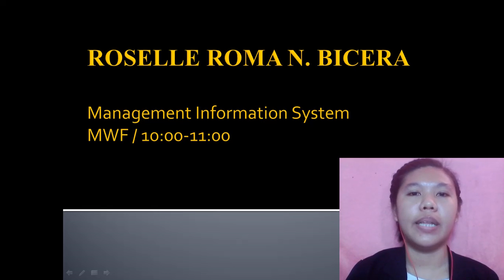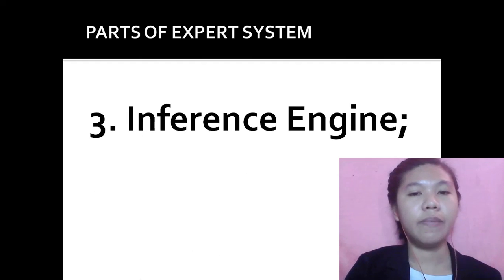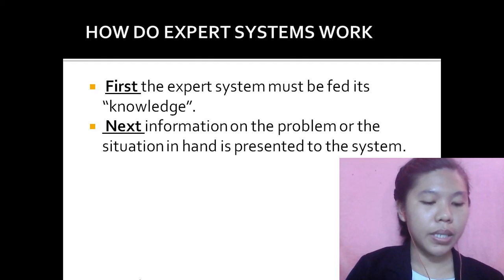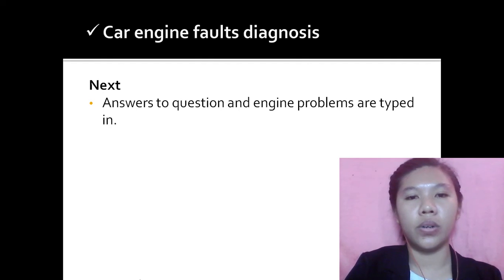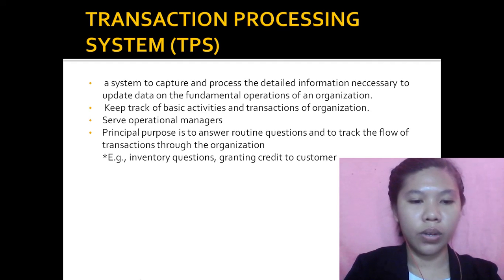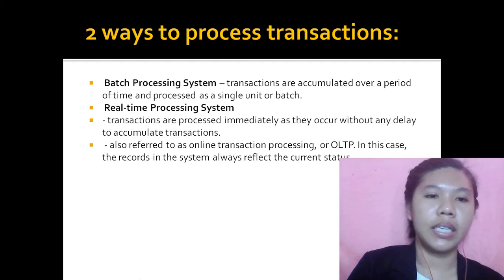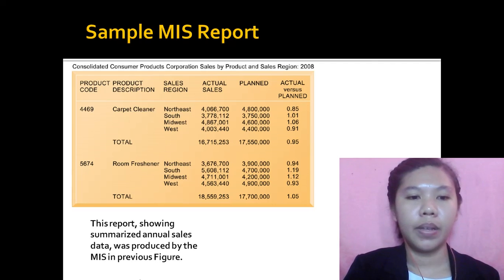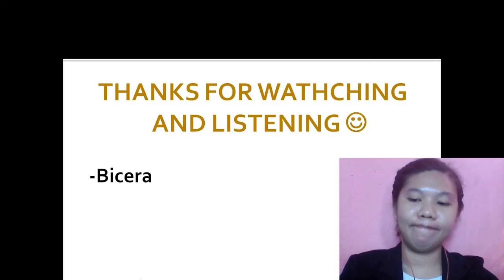MIS Final Requirement- Bicera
(Expert system, TPS, MIS)